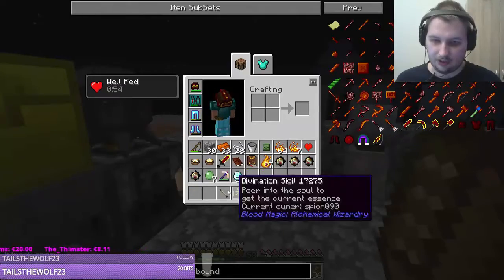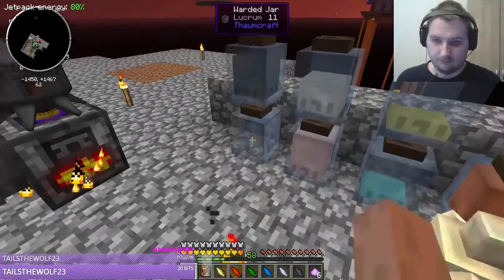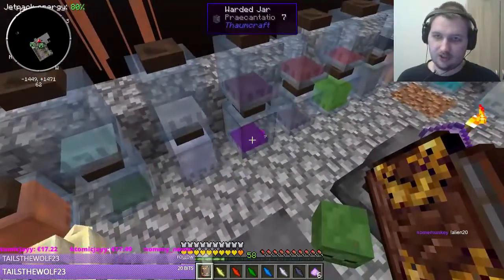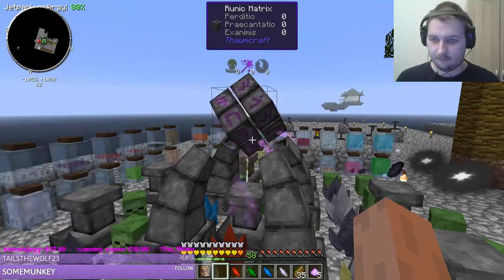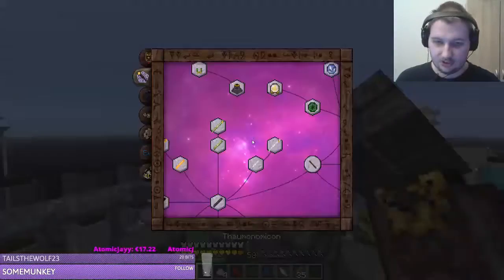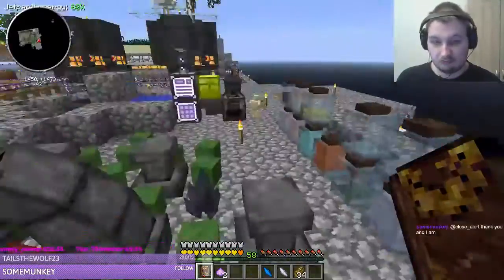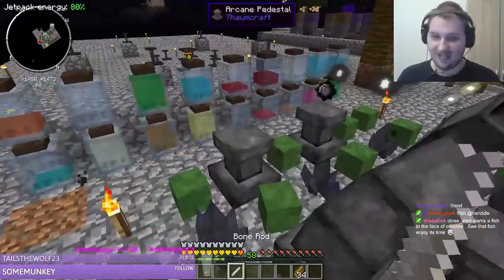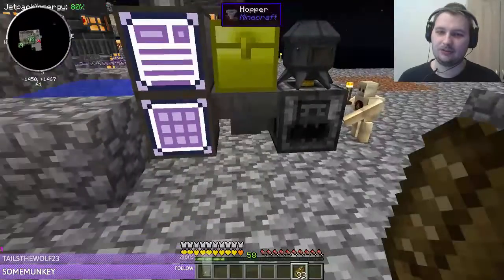Minecraft: Agrarian Skies - Return, Episode 127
[Start Of The Track]

Welcome to CSP Dreaw. My name is Reinier, that likes to do random stuff, like Youtube and Twitch. Mainly Twitch, under the handle
Recently, I started to get into Unity Gamedev a little bit. This is my portfolio:

[Links]

➜ Origin: spion090 / spionschrijver
➜ Raptr (AMD Gaming Evolved Control Center): cspdreaw

[Music/Sound]

♪ INGAME MUSIC, SOUND AND VOICES!
♪ Other Voices: The OSRiddle Team!

[End Of The Track]